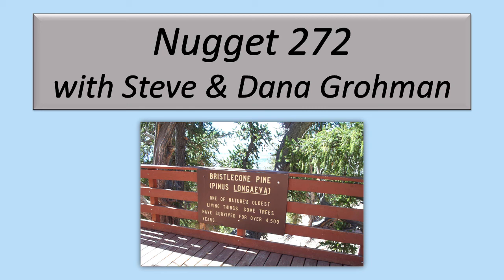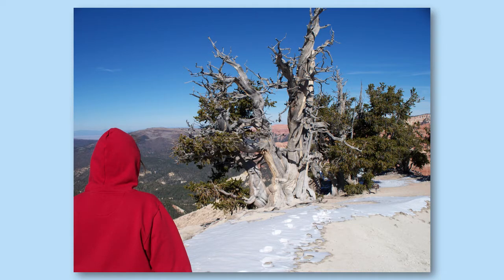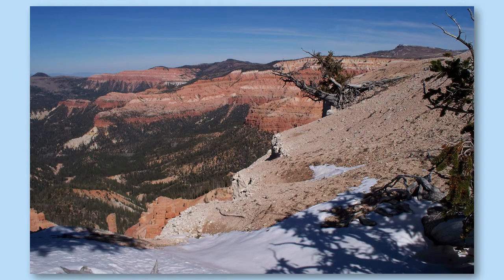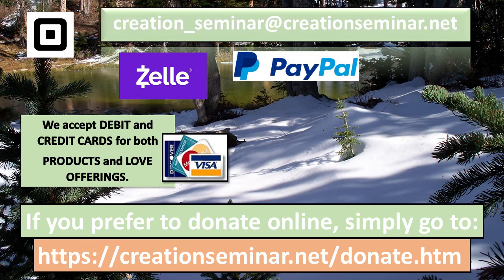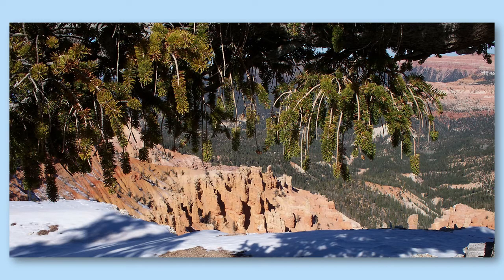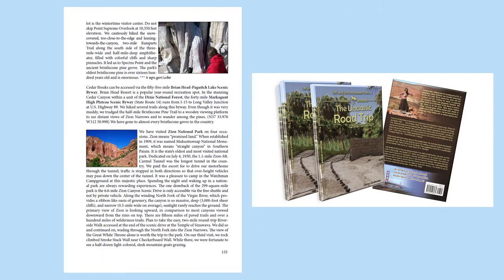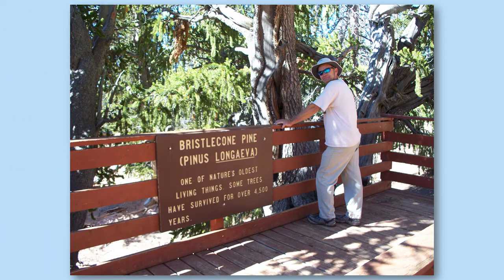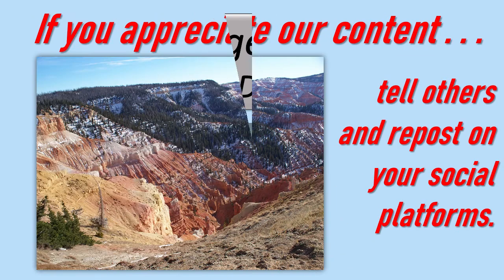Utah’s Ancient Plants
Nugget 272. Two of the easiest places to see the Ancient Bristlecone Pines is in southern Utah at Cedar Breaks National Monument and the Dixie National Forest. These trees often grow where no other plant dares to grow. They also live longer than any other known plant. They are a testament to Noah’s Flood. Thank you for sharing our Nuggets.